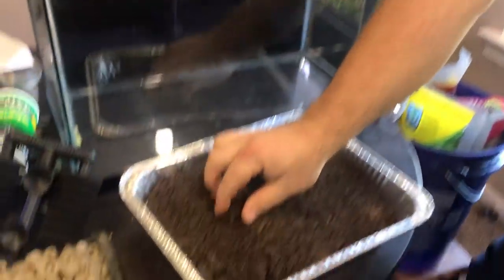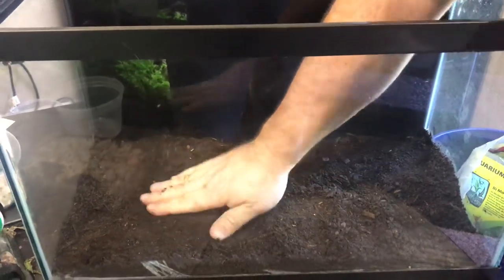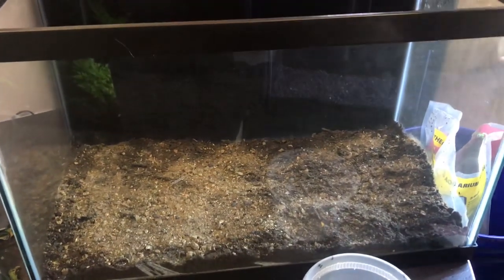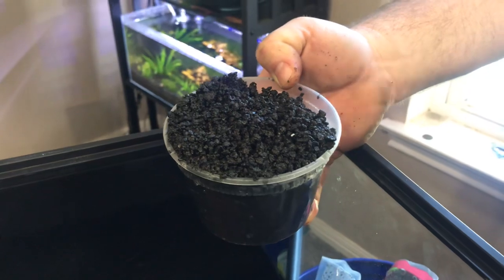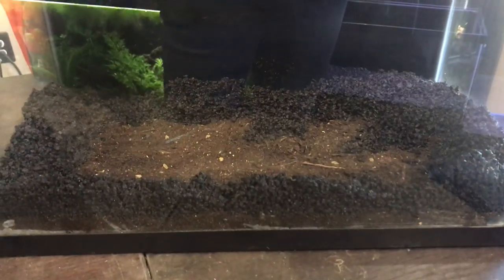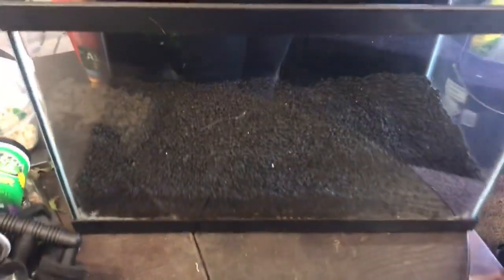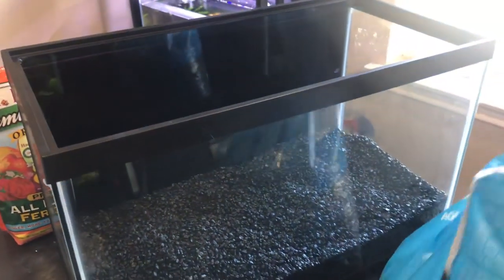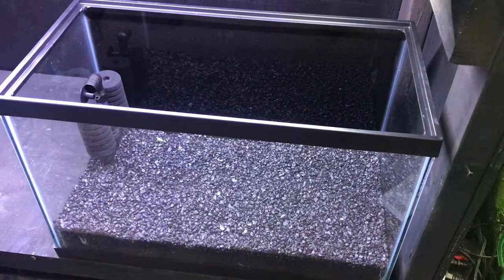Setting Up Planted Tank Substrate - Dirt and Carib Sea Eco Complete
Carib Sea Eco Complete

Dr. Earth Premium Gold 4-4-4

For gravel just use cheap gravel from a box store or Petco or what have you.

For dirt I use baked dirt from my property, but a lot of people screen and use organic miracle grow.  I just found this and used it in my garden at Lowes, it has no perlite in it and looks fantastic.

I have not used it in a tank but WILL in the future.  I did just use it to cap and retool several of my outdoor garden beds.  One bag would do a lot of aquarium for under 10 bucks but there is a lot of wood in it so screen it out some.